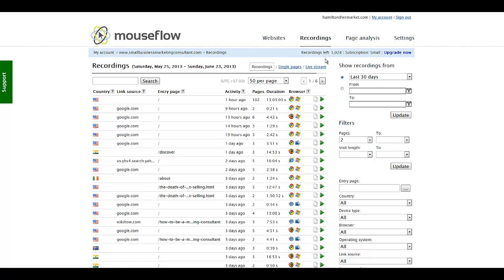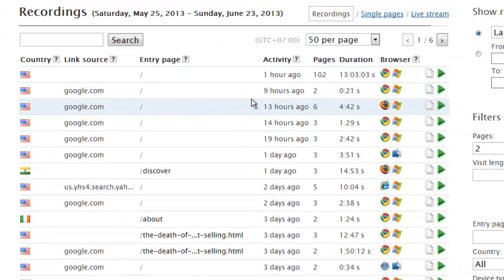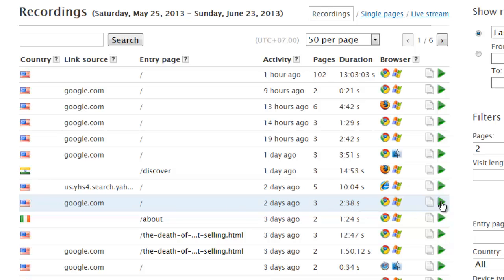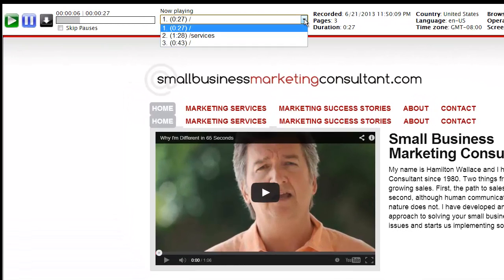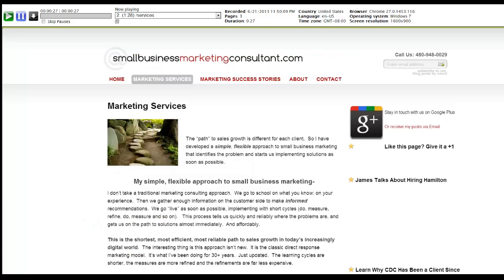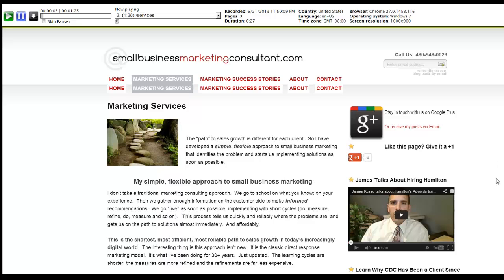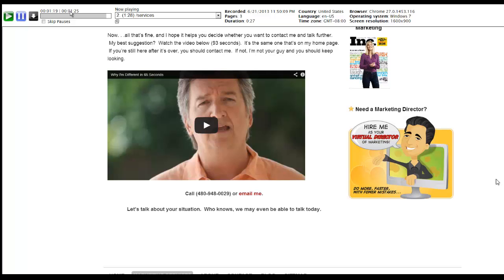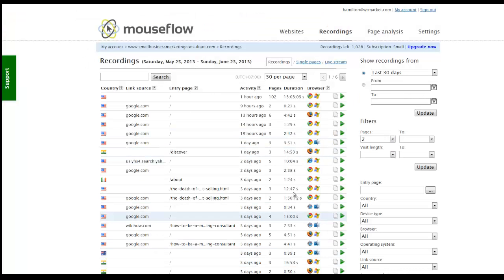Mouseflow Demo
Mouseflow Demonstration by Hamilton Wallace, small busienss marketing consutlant.  How to optimize a web page.